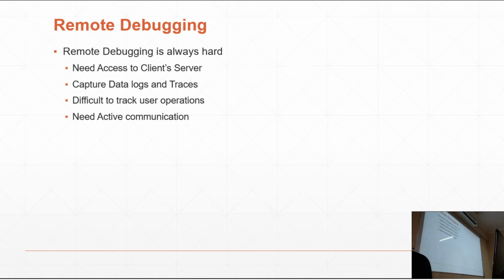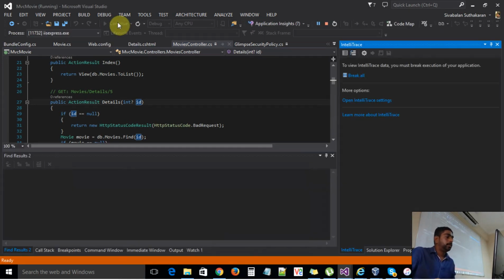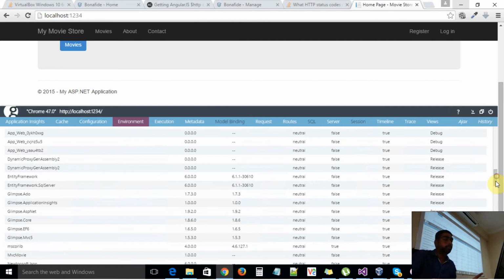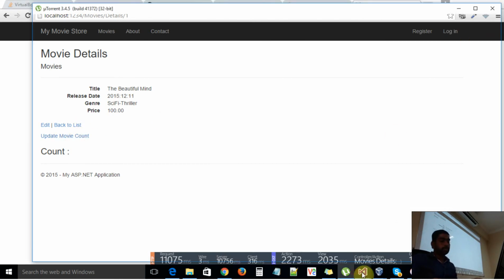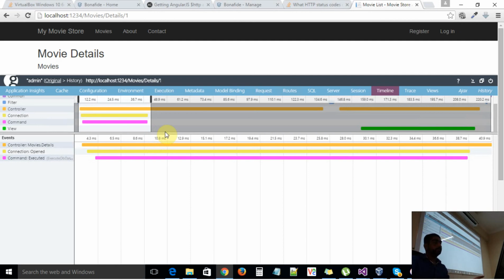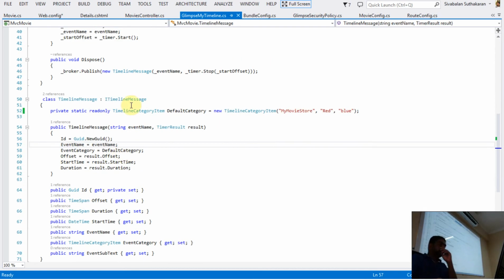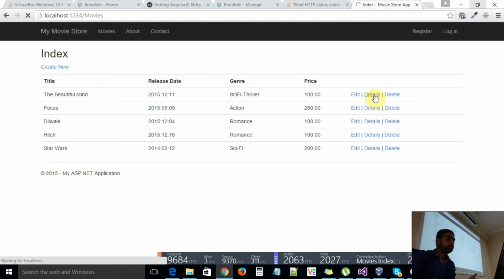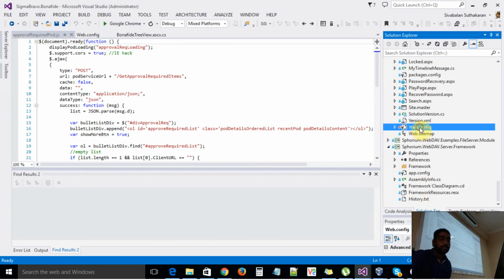Profiling and Debugging ASP.NET application in Production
Introduction to the Diagnostics platform of the web, Glimpse which provides real time diagnostics & insights to the fingertips.